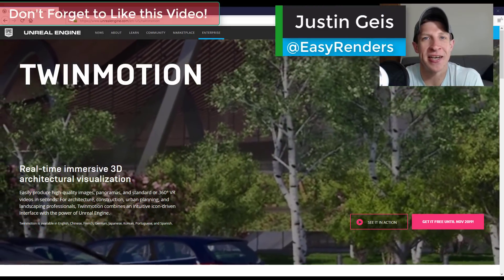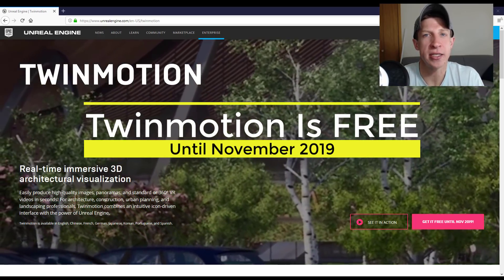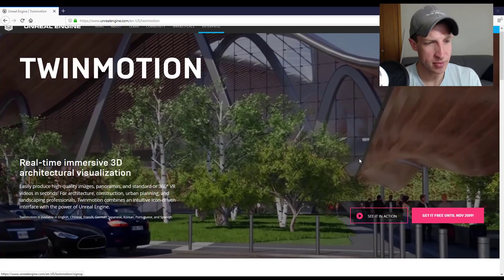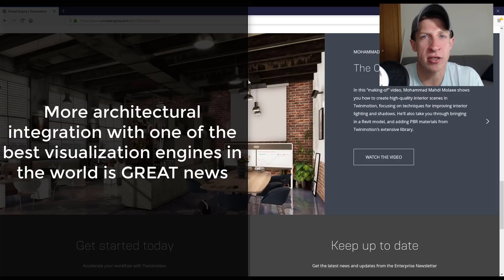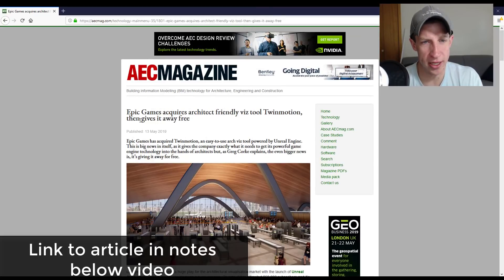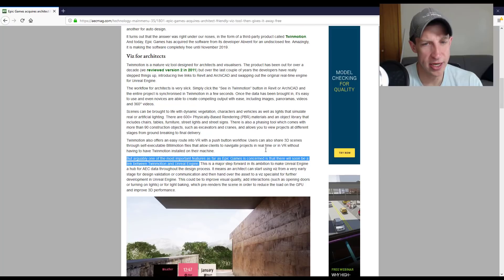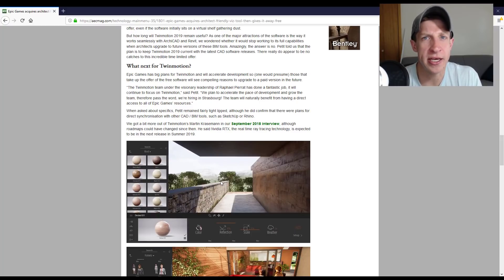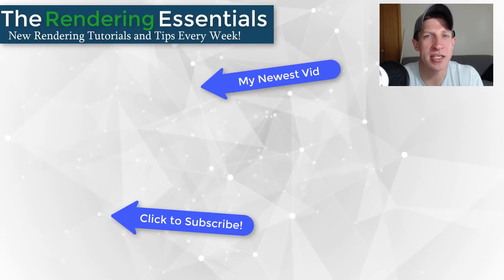TWINMOTION IS FREE! (Free Realtime Rendering Program!)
In this video, we check out yesterday's AMAZING 3D Rendering news - Epic Games - creators of Unreal Engine, have acquired Twinmotion (a premium realtime rendering program) and made it available for free!